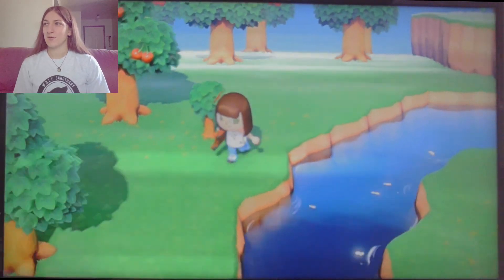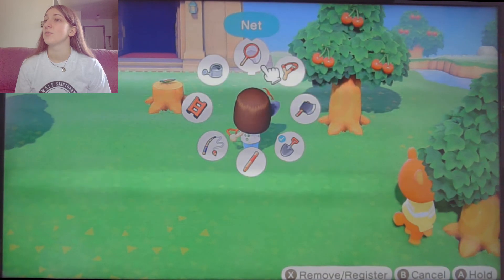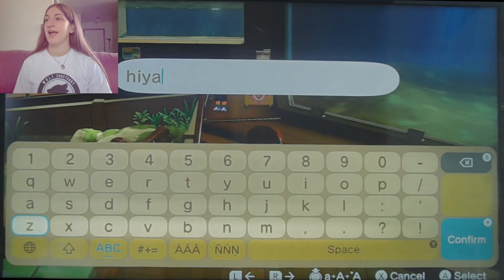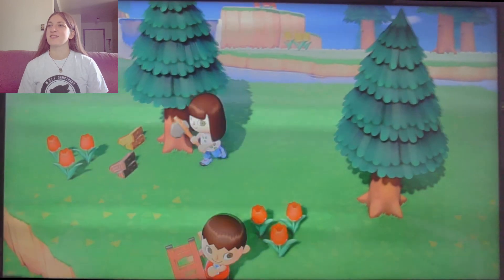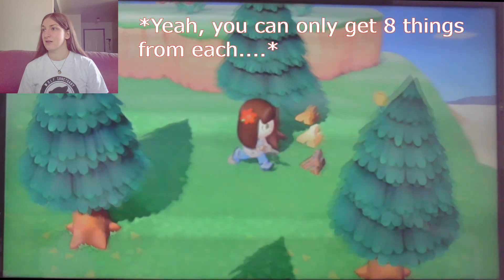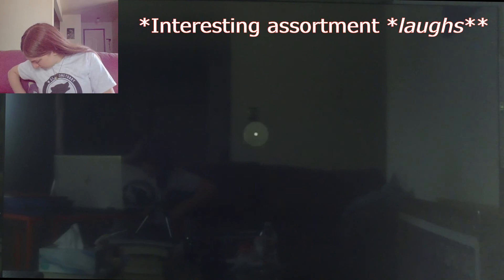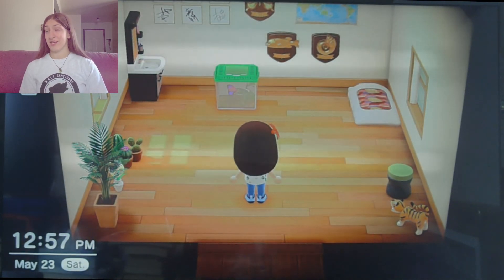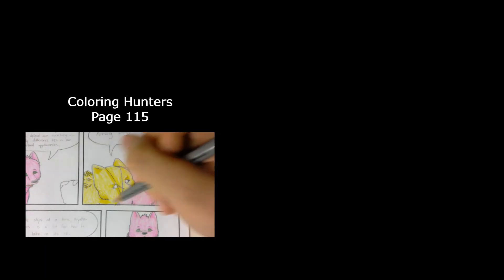A Mysterious Island.....and A New Horizons New Neighbor! (Ep. 10)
I need to start gathering materials for the new Nook's Cranny shop. But I can't seem to get any iron nuggets from my island. so it's time to check out a new island! And I may have just met a future neighbor in the process!

I've also got a blog at otterpopblog.wordpress.com that I try and update with neat stuff every once in a while!